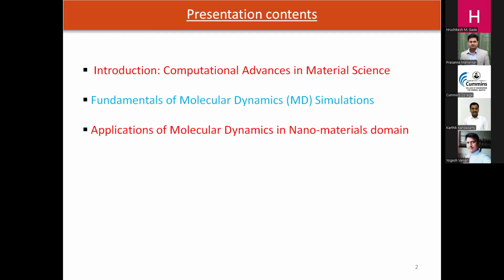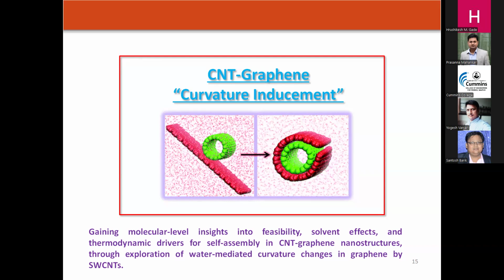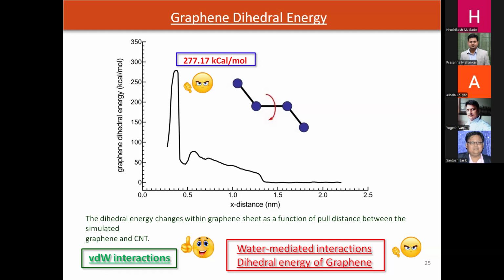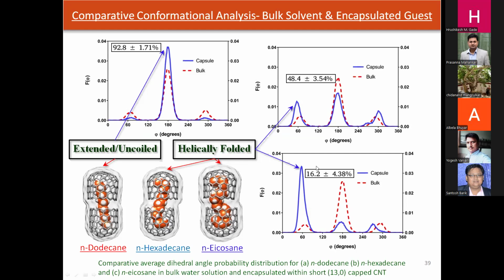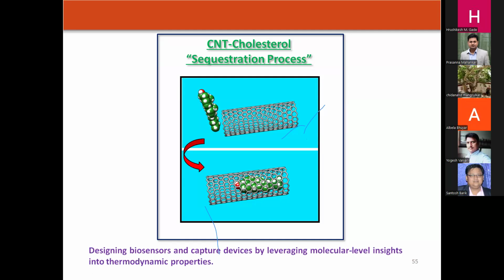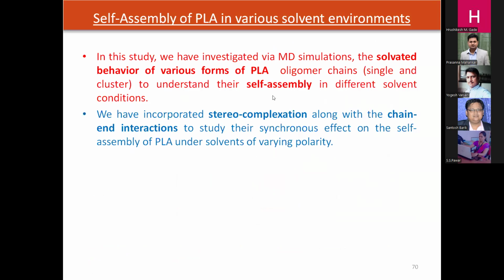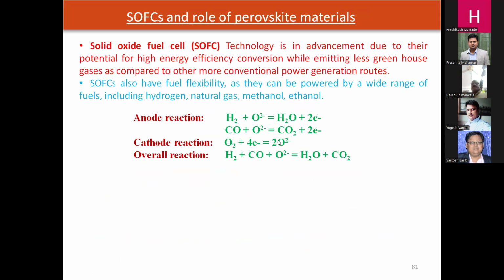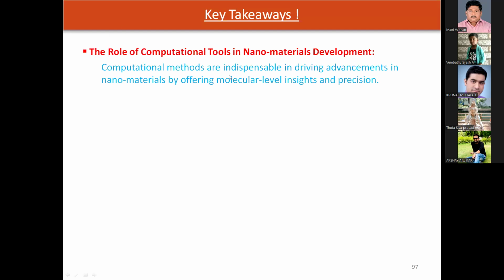AICTEATALFDP DAY 3 Session 5 by Dr.Hrushikesh M.Gade Advancements in Material Science and Technology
Topic- Need of Materials for Sustainable Development
MKSSS, Cummins College of Engineering for Women, Nagpur
AICTE Training And Learning  (ATAL) Academy
6 Day Online Faculty Development Programme
on
21st  Century  Materials:  Advancements  in  Material  Science  and  Technology
09th to 14th December 2024